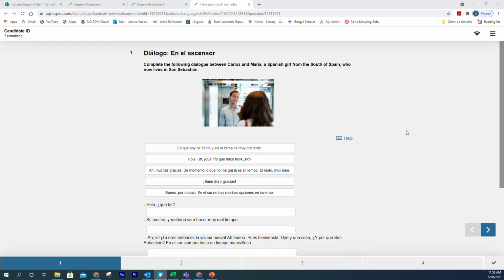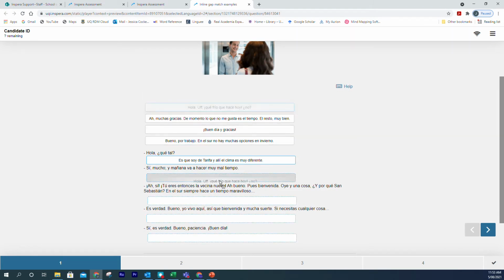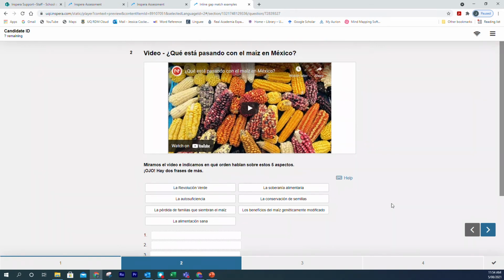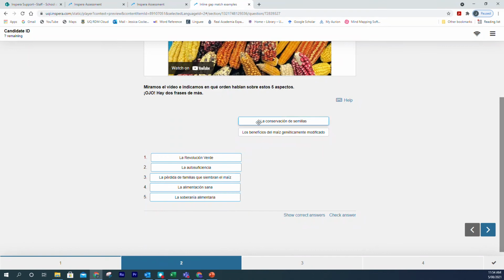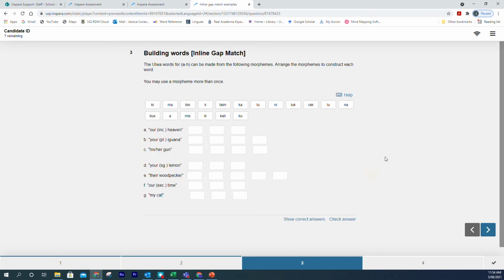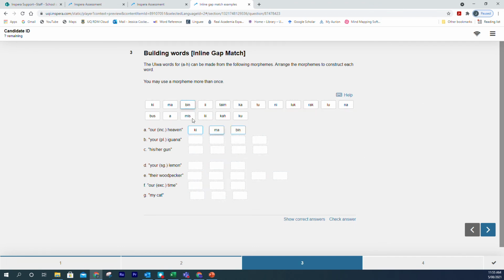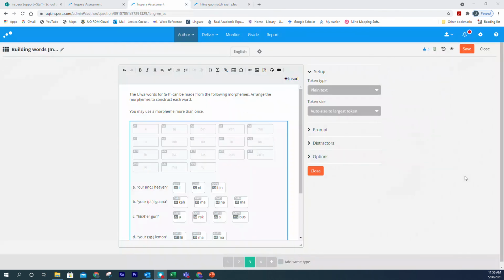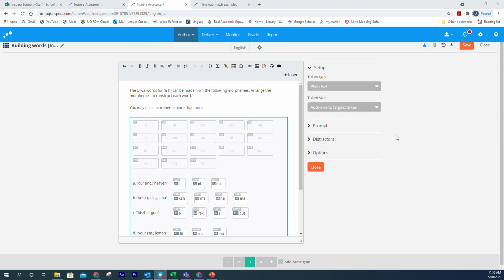Feature Inline gap match questions